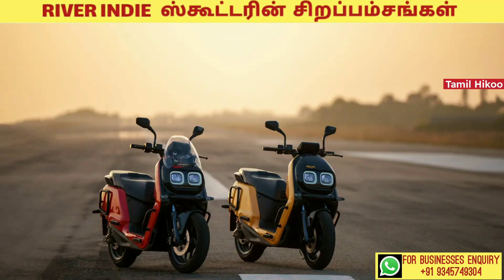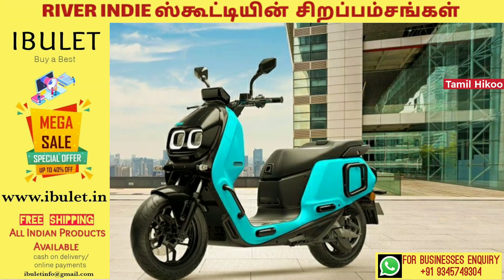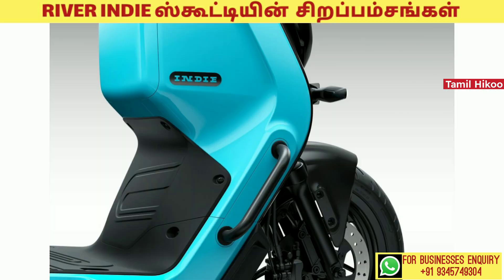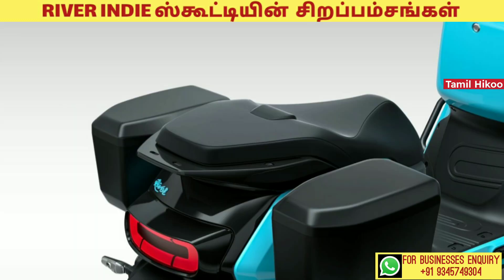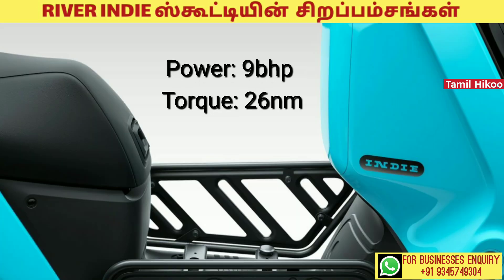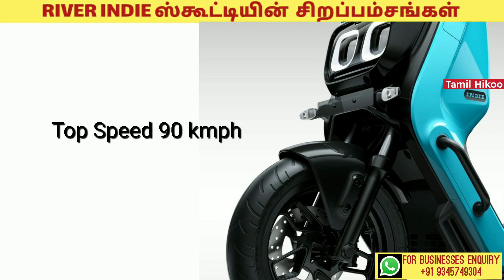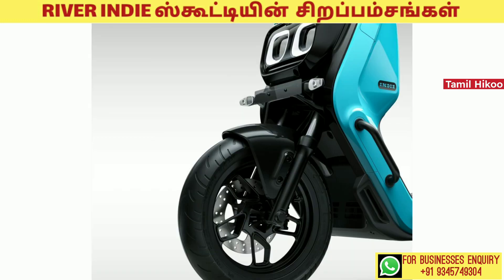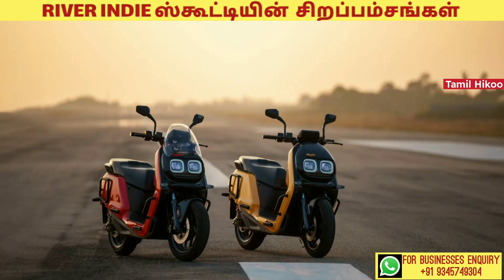River Indie ஸ்கூட்டரின் சிறப்பம்சங்கள்riverindiescooter